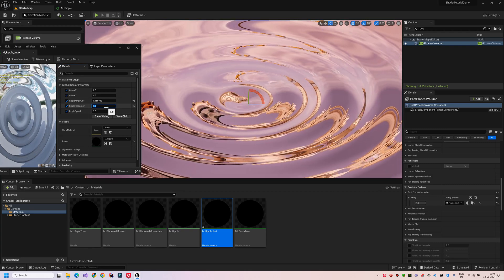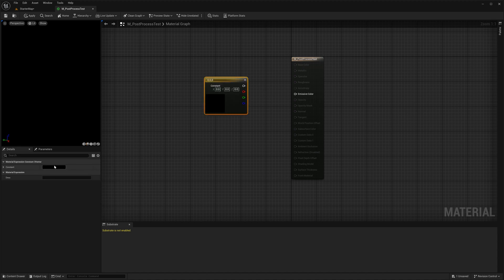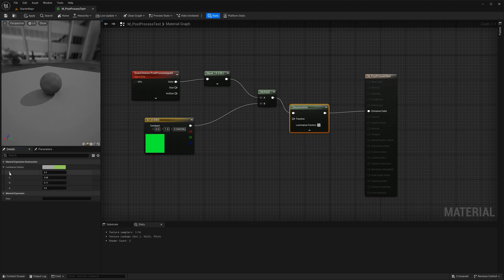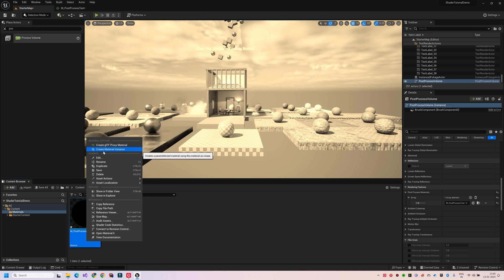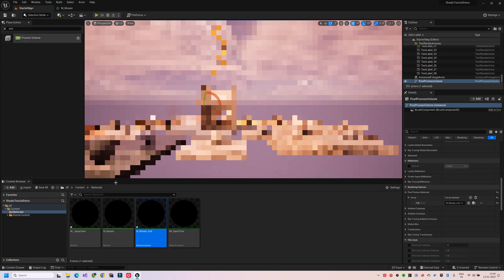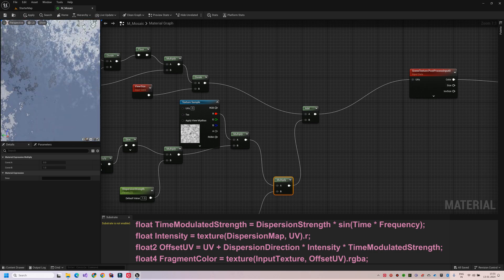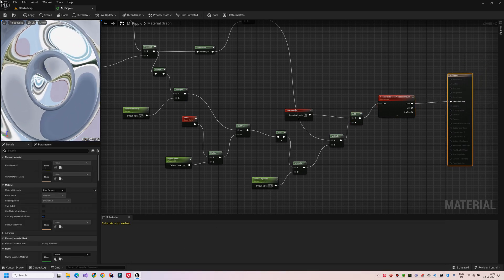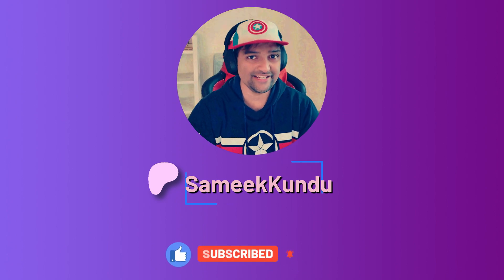Mastering Post Process Shaders in UE5 | Ep1 - Getting Started with Blendables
Welcome to Part 1 of our series, "Mastering Post Process Shaders in Unreal Engine"! In this introductory episode, we're focusing on the basics of blendable materials, with a few practical examples, including Sepia, Mosaic with Dispersion, and Ripple.

Chapters :
0:00   Intro
0:40   Getting Started with Blendables
4:18   Sepia Filter
6:03   Mosaic Filter
7:47   Dispersion Effect on Mosaic
9:54   Ripple Shader
12:37 Outro